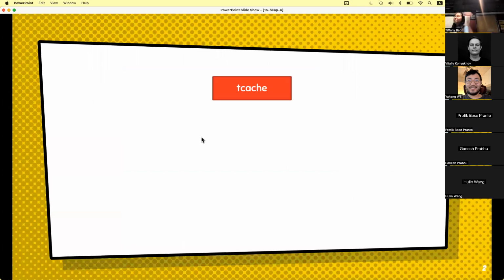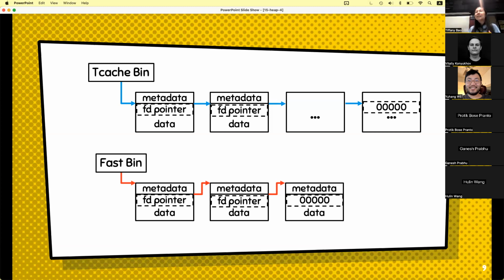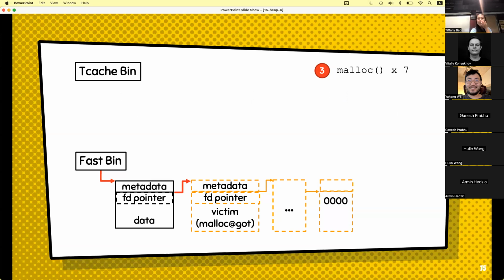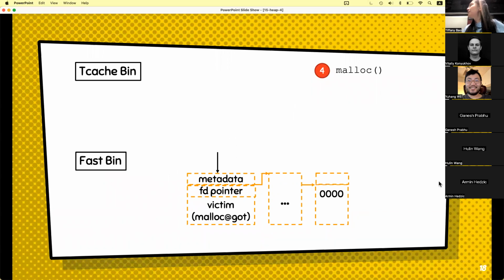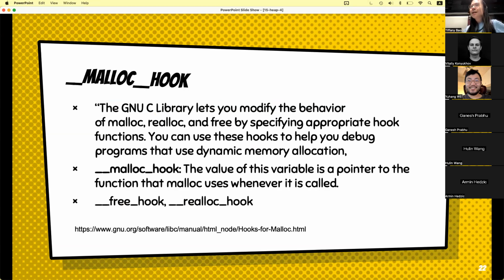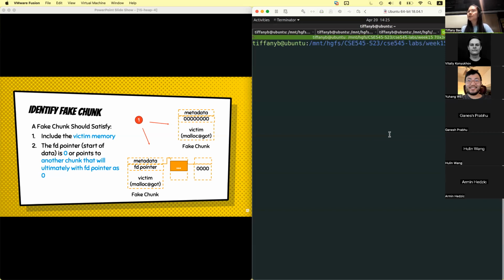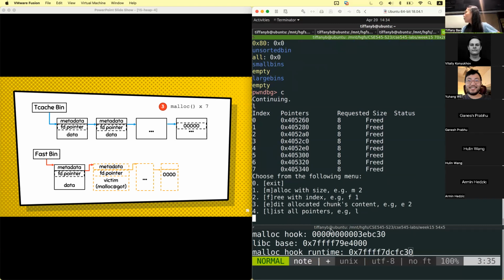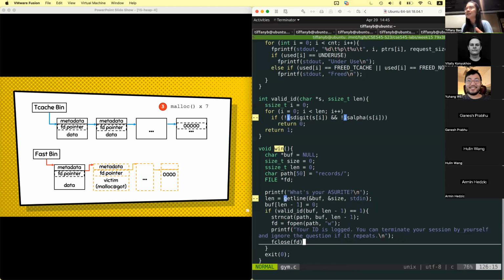Week 15 Fastbin Use After Free + In-class Lab